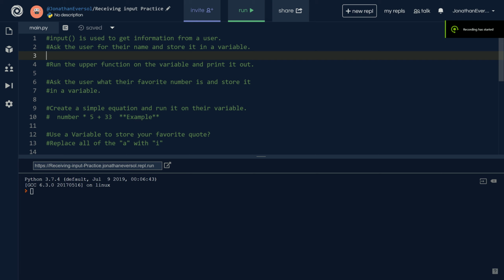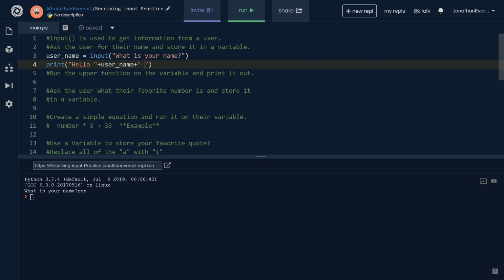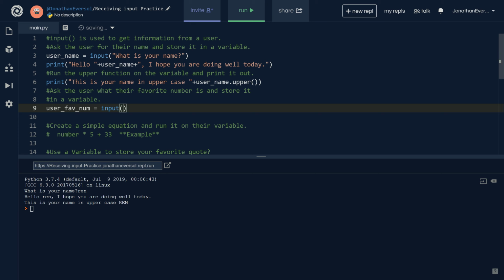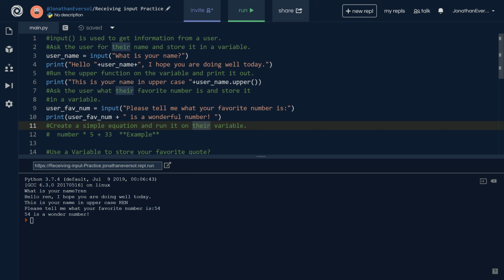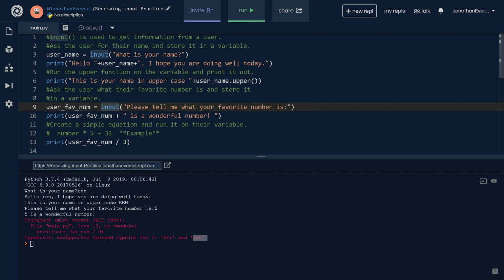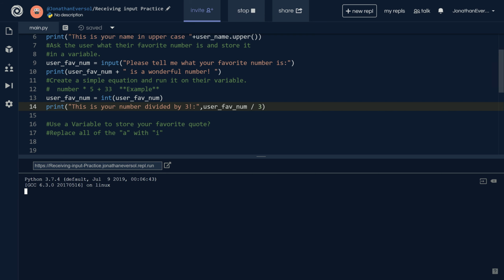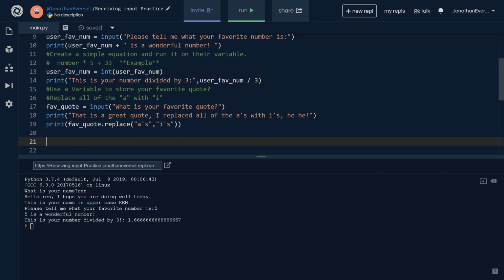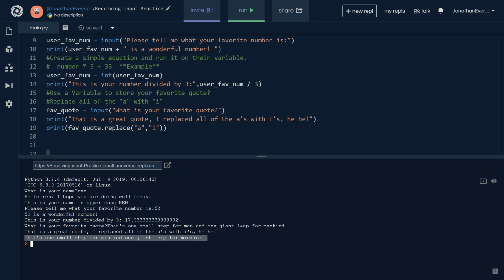Python Repl.it Receiving input